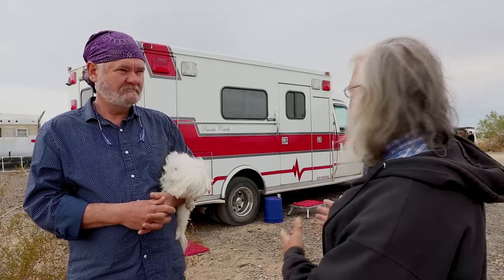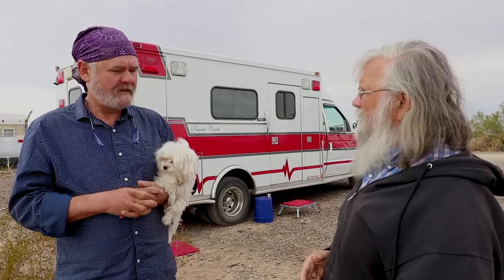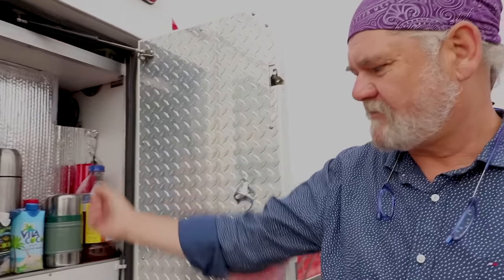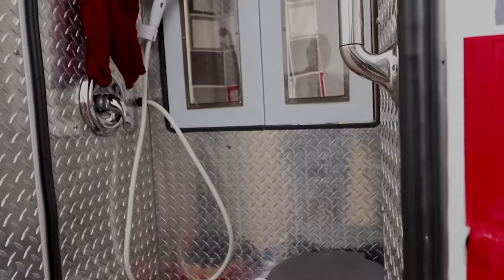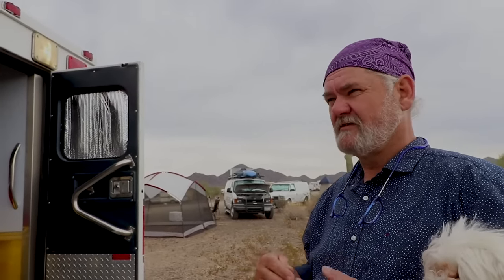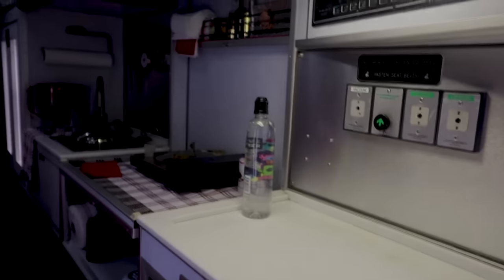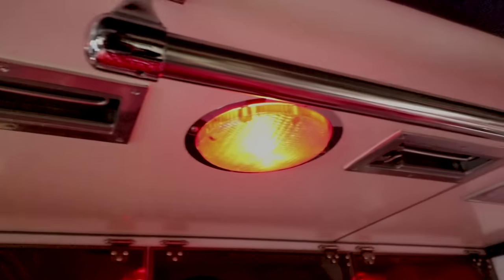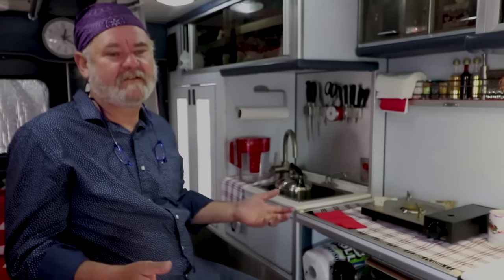Truck Tour of a Nomad Living Cheap in an Ambulance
Today we meet Paul who searched until he found just the perfect rig for him to travel in--a converted ambulance. He takes us on the tour of his rig and it is just astounding the great work he did to make full use of all the storage and organization available in these remarkable vehicles. There are many great things about converting an ambulance, but there are some negative ones as well--we talk about all of it!! We even talk about ghosts and goblins--you just never know!

~Power Stations
~12V Batteries
~Portable Solar Panels
~Hard Solar Panels
~Gas and Dual Fuel Generators